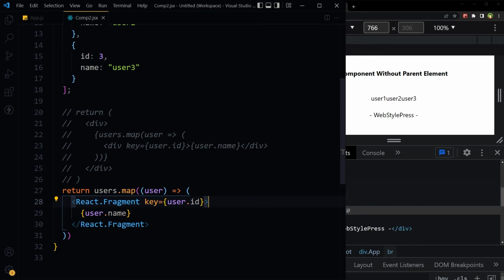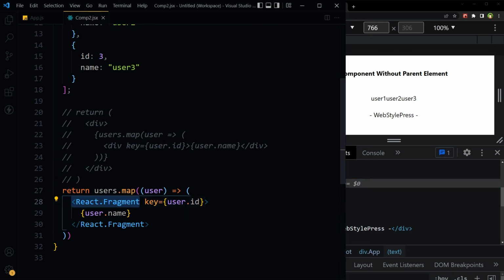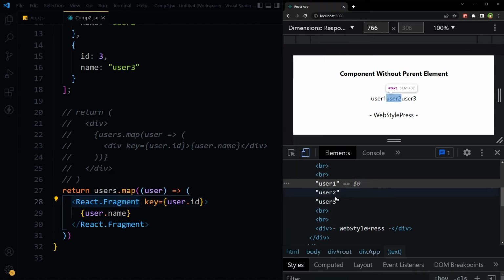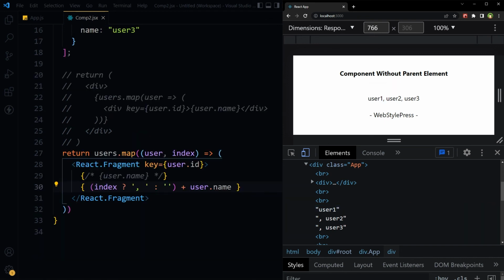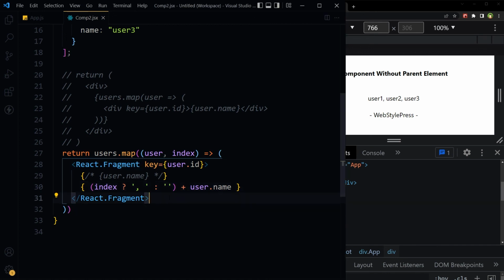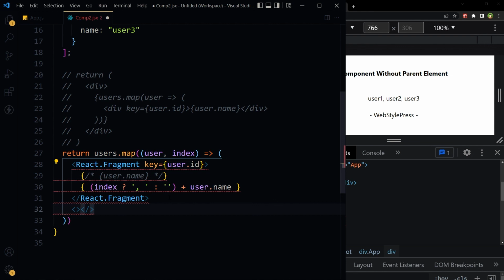React Component without Any Tag | Map Over Fragments in React JS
How to create a component in React JS without any tag? Return a React component without any tag. We are talking about JSX without any DIVs or tags. Display records without enclosing element in React JS. Map over fragments with React fragment long and short form. Can we render a React component without any enclosing tag? How to display records without enclosing element in React JS? When we display records or data from array using array map method in react JS, usually we enclose the whole thing in an element. A div or some other tag. How to iterate over data and return it without a closing JSX element? Maybe using an enclosing JSX element would modify design or we don't want to add another element to the DOM. In this video we will look into how to use array map method over fragments with React fragment?

We can iterate over a set of data, and display it without parent element as an HTML element, using React Fragment. Long form of React fragments can provide the key prop which is required for any element over which we are iterating. There is no enclosing element using React Fragment because React Fragment will not output anything. To separate the records, we can use index as argument and then ternary operator to check index and use comma if index is not 0. Comma separated records are better.

With this technique, you can not use shorthand fragment's alternative. It will not work. You will have to use React Fragment long form because we have to use key prop for the record. So keep this in mind.

Find more about reactjs, react tutorials, react js how to guides, step by step react tutorial and react js tutorial examples at WebStylePress by following us.